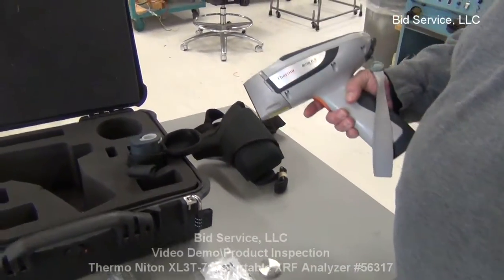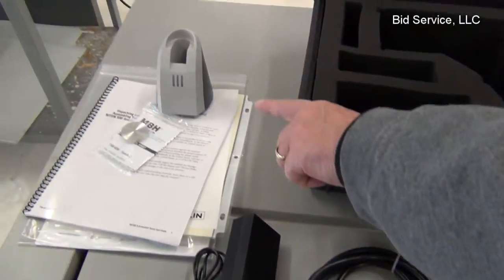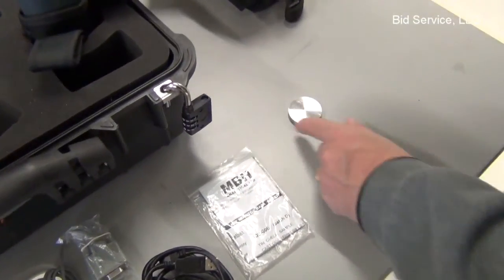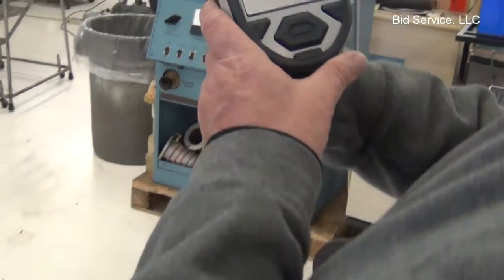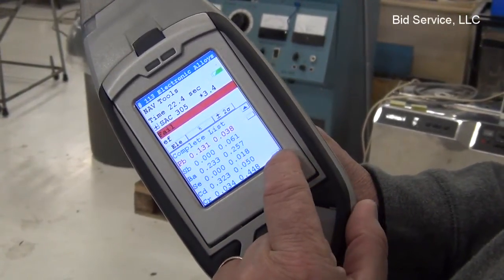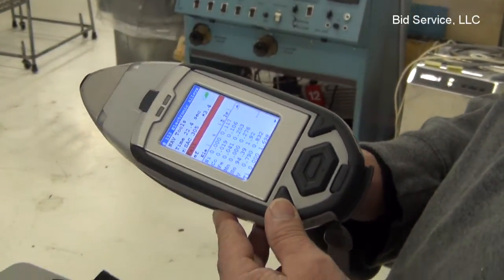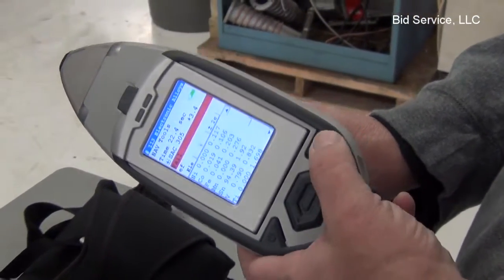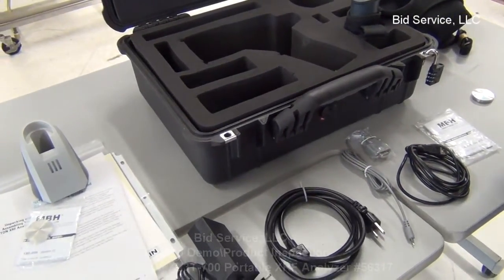Thermo Niton XL3T-700 XRF Analyzer #56317